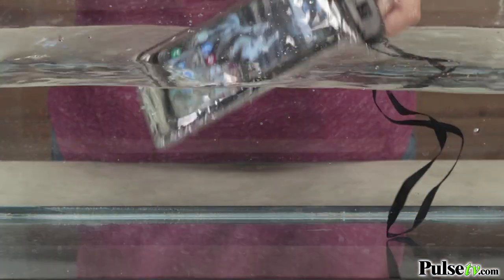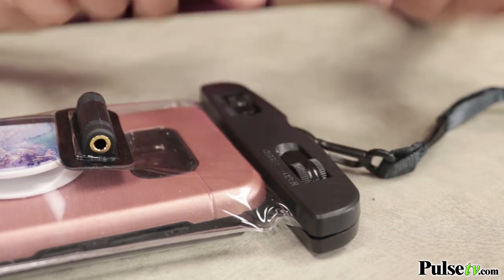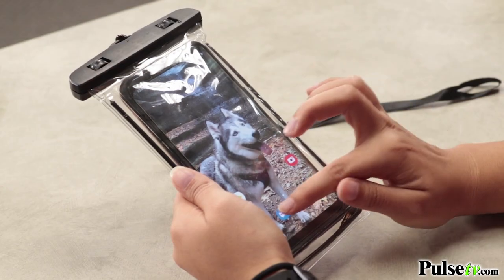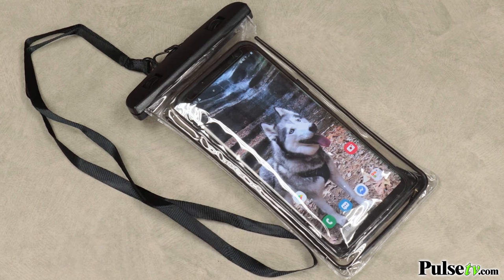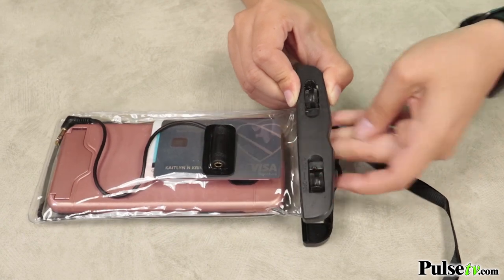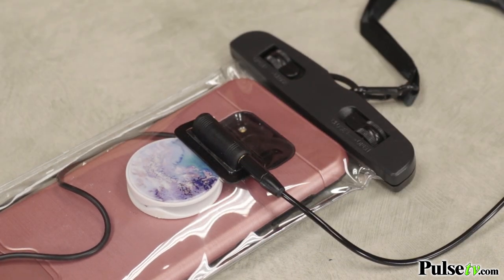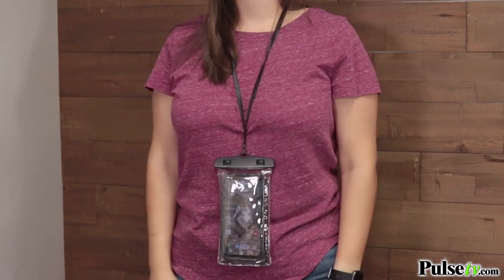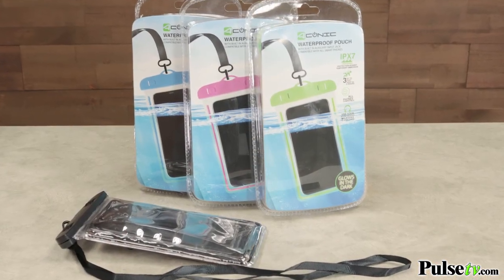Glow-in-the-Dark Waterproof Smartphone Pouch With Lanyard 2-Pack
Never worry about your phone being near water again with The Waterproof Smartphone Pouch. The clear pouch allows you to have full access to your phone so you can take pictures and video all underwater! Just slip your phone into the pouch, snap the closures shut and that's it.